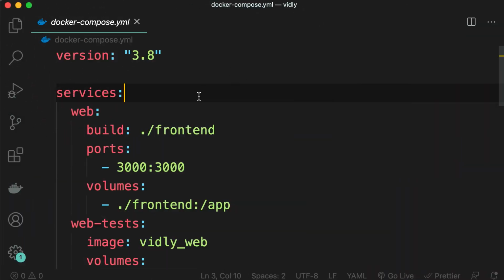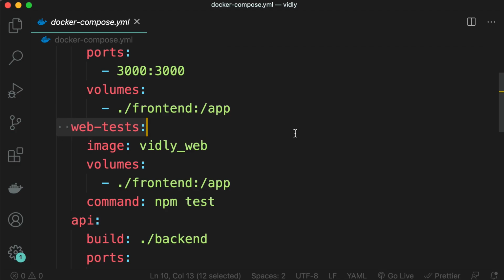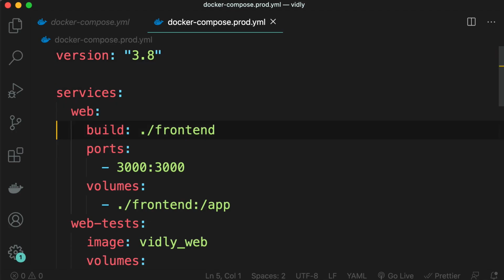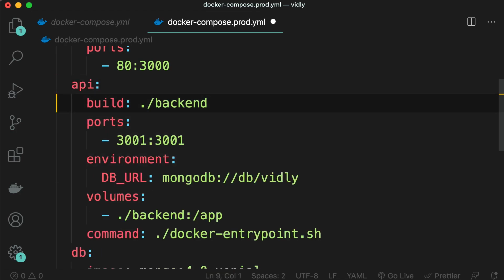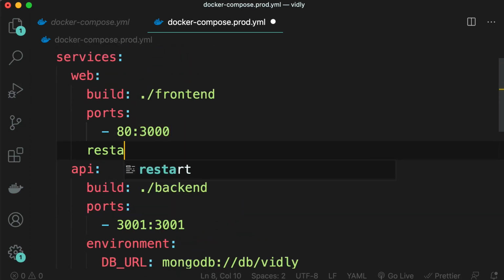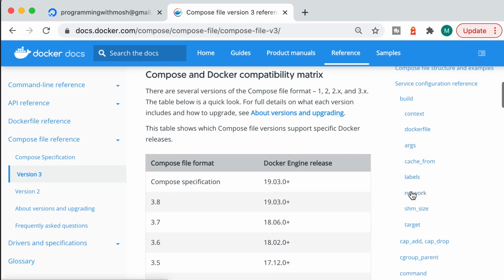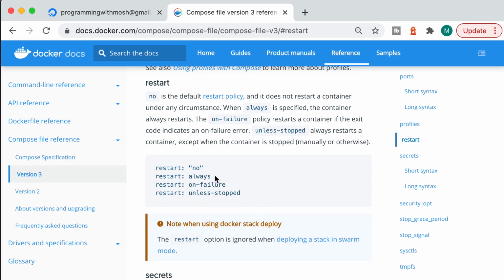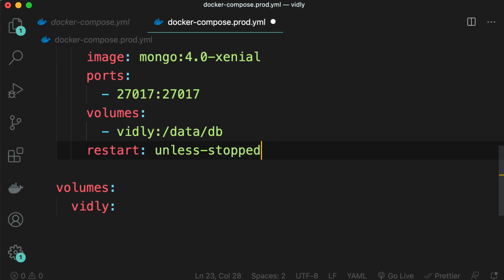75 Defining the Production Configuration